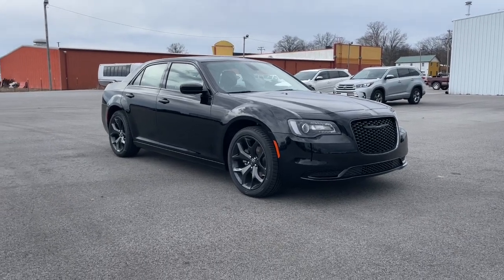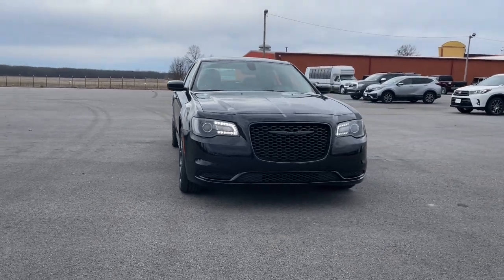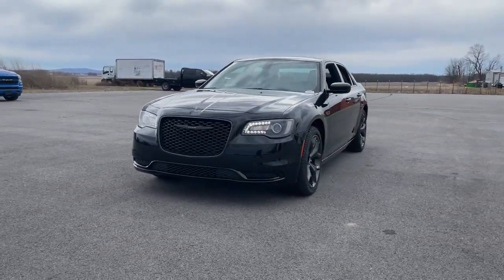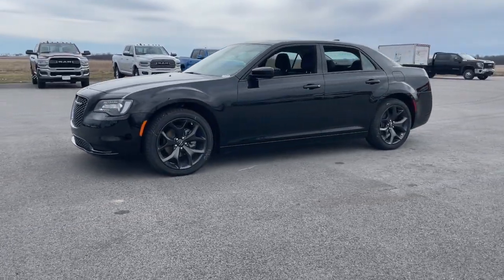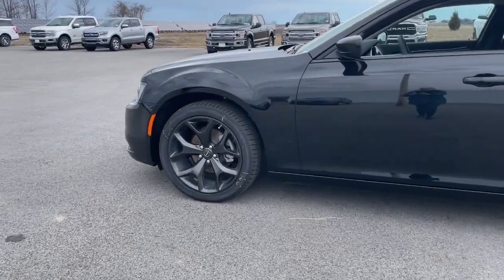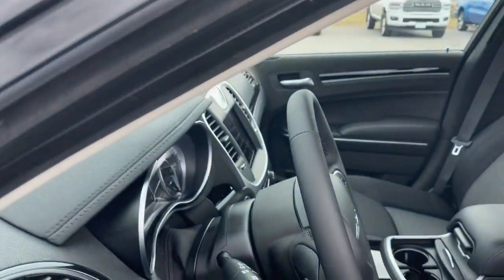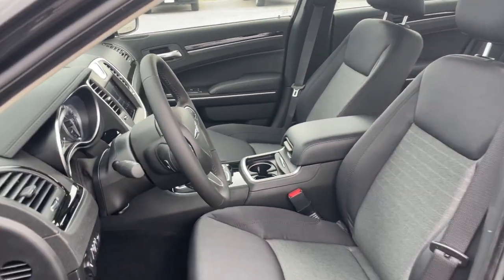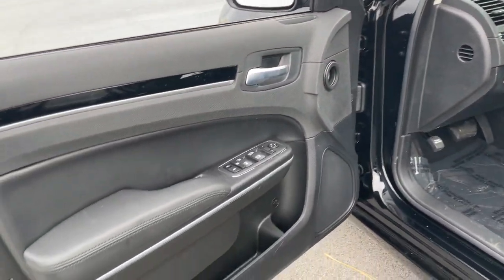2023 Chrysler 300 Marion, Carbondale, Mt Vernon, Evansville, IL C23028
Gloss Black New 2023 Chrysler 300 Touring available in Marion, Illinois at Jim Hayes Inc. Servicing the Carbondale, Mt Vernon, Evansville, IL area.

#{MAKE}
#{MODEL}
2023 Chrysler 300 Touring - Stock#: C23028

Jim Hayes
2130 US-45

Scores 30 Highway MPG and 19 City MPG! This Chrysler 300 delivers a Regular Unleaded V-6 3.6 L/220 engine powering this Automatic transmission. WHEELS: 20 X 8.0 BLACK NOISE ALUMINUM TRANSMISSION: 8-SPEED AUTOMATIC 8HP50 (STD) TIRES: 245/45R20 BSW AS PERFORMANCE.*This Chrysler 300 Comes Equipped with These Options *SPORT APPEARANCE PACKAGE -inc: Gloss Black Day Light Opening Surround Molding Black Noise Wing Badges - Black Insert Wheels: 20 x 8.0 Black Noise Aluminum Black Chrome Surround 300S Grille Black LED Taillamps Gloss Black Front Fascia Applique Tires: 245/45R20 BSW AS Performance Black Headlamp Bezels Black Noise 300 Badge QUICK ORDER PACKAGE 2EE -inc: Engine: 3.6L V6 24V VVT Transmission: 8-Speed Automatic 8HP50  GLOSS BLACK FRONT LICENSE PLATE BRACKET ENGINE: 3.6L V6 24V VVT (STD) BLACK CLOTH BUCKET SEATS Window Grid Antenna Wheels: 17 x 7.0 Painted Cast Aluminum Vinyl Door Trim Insert Variable Intermittent Wipers.* Visit Us Today *For a must-own Chrysler 300 come see us at Jim Hayes Inc. 2130 Us 45 North Harrisburg IL 62946. Just minutes away!
TIRES: 245/45R20 BSW AS PERFORMANCE,GLOSS BLACK,WHEELS: 20 X 8.0 BLACK NOISE ALUMINUM,TRANSMISSION: 8-SPEED AUTOMATIC 8HP50  (STD),ENGINE: 3.6L V6 24V VVT  (STD),SPORT APPEARANCE PACKAGE  -inc: Gloss Black Day Light Opening Surround Molding  Black Noise Wing Badges - Black Insert  Wheels: 20 x 8.0 Black Noise Aluminum  Black Chrome Surround 300S Grille  Black LED Taillamps  Gloss Black Front Fascia Applique  Tires: 245/45R20 BSW AS Performance  Black Headlamp Bezels  Black Noise 300 Badge,FRONT LICENSE PLATE BRACKET,QUICK ORDER PACKAGE 2EE  -inc: Engine: 3.6L V6 24V VVT  Transmission: 8-Speed Automatic 8HP50,BLACK  CLOTH BUCKET SEATS,Rear Wheel Drive,Power Steering,ABS,4-Wheel Disc Brakes,Brake Assist,Aluminum Wheels,Tires - Front All-Season,Tires - Front Performance,Tires - Rear All-Season,Tires - Rear Performance,Heated Mirrors,Power Mirror(s),Rear Defrost,Intermittent Wipers,Variable Speed Intermittent Wipers,Daytime Running Lights,Automatic Headlights,MP3 Player,Auxiliary Audio Input,Satellite Radio,MP3 Player,Steering Wheel Audio Controls,Auxiliary Audio Input,Requires Subscription,Bluetooth Connection,Power Driver Seat,Driver Adjustable Lumbar,Power Driver Seat,Driver Adjustable Lumbar,Pass-Through Rear Seat,Rear Bench Seat,Adjustable Steering Wheel,Trip Computer,Power Windows,WiFi Hotspot,Leather Steering Wheel,Keyless Entry,Power Door Locks,Keyless Start,Keyless Entry,Power Door Locks,Remote Trunk Release,Cruise Control,Climate Control,Multi-Zone A/C,A/C,Woodgrain Interior Trim,Cloth Seats,Bucket Seats,Auto-Dimming Rearview Mirror,Driver Vanity Mirror,Passenger Vanity Mirror,Driver Illuminated Vanity Mirror,Passenger Illuminated Visor Mirror,Floor Mats,Keyless Start,Smart Device Integration,Power Windows,Power Door Locks,Trip Computer,Security System,Immobilizer,Traction Control,Stability Control,Traction Control,Front Side Air Bag,Telematics,Requires Subscription,Tire Pressure Monitor,Driver Air Bag,Passenger Air Bag,Front Head Air Bag,Rear Head Air Bag,Passenger Air Bag Sensor,Knee Air Bag,Child Safety Locks,Back-Up Camera